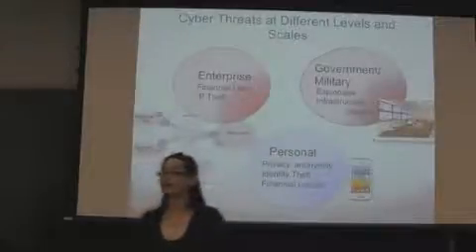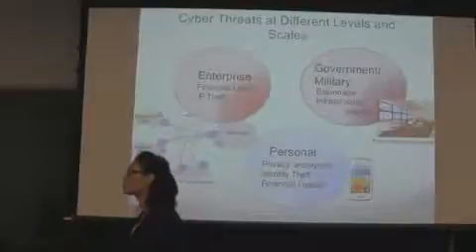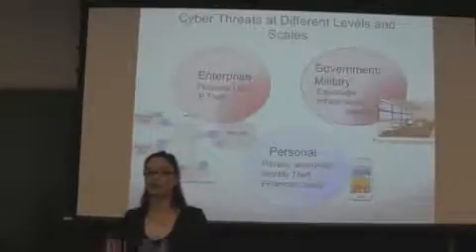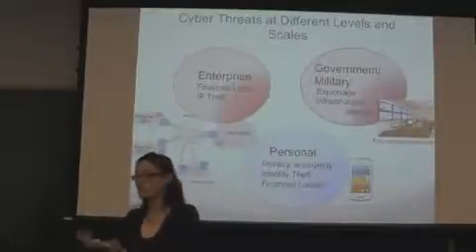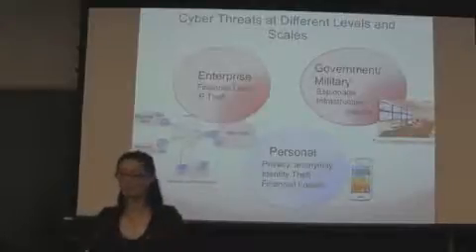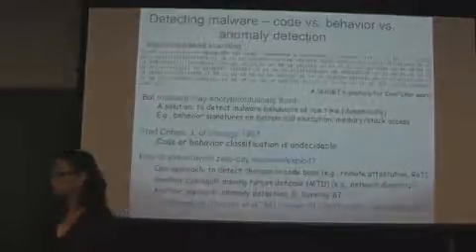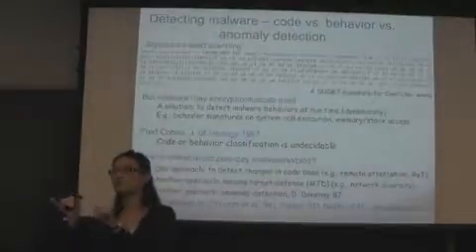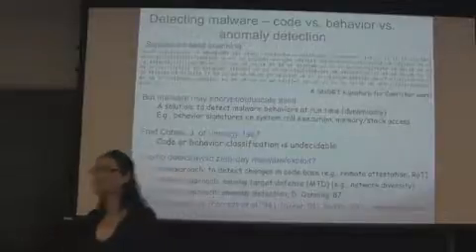User Intention Based Anomaly Detection Mobile clip2